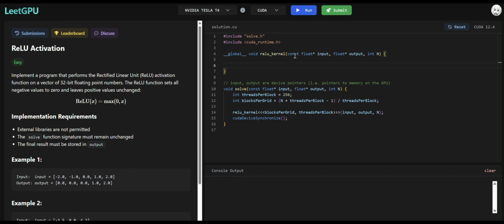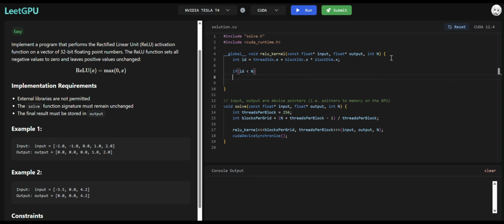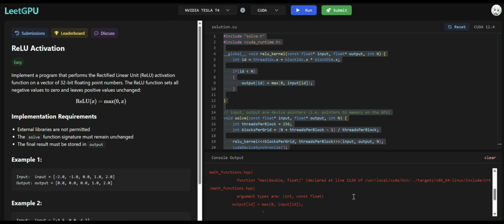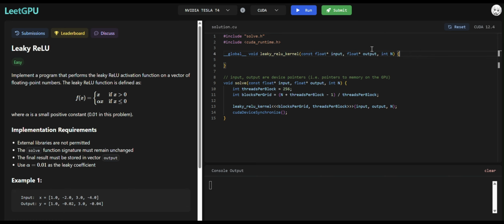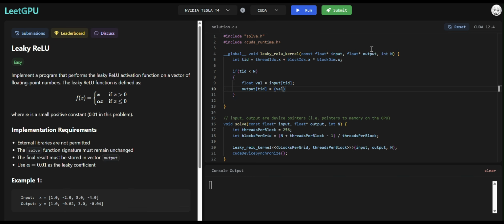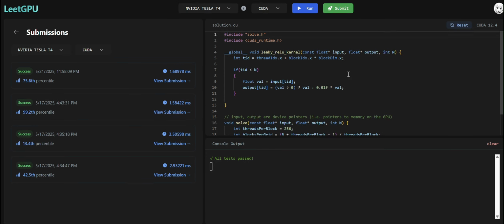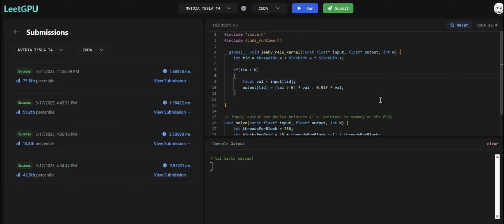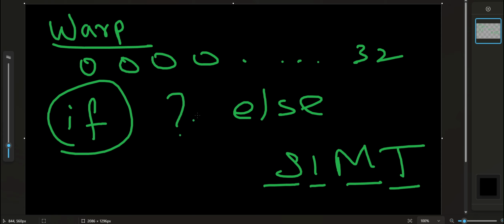Parallel ReLU, leaky ReLU and warp divergence explained. LeetGPU